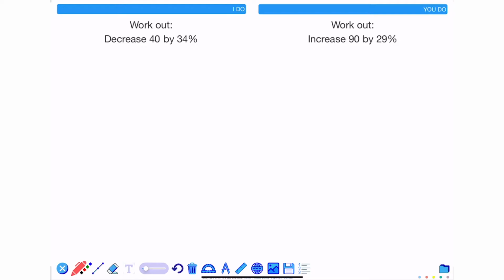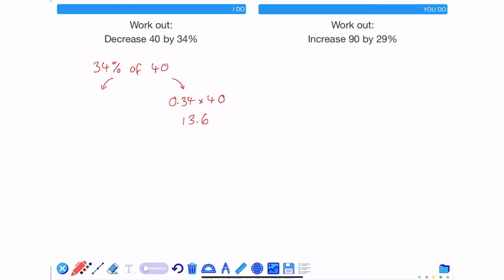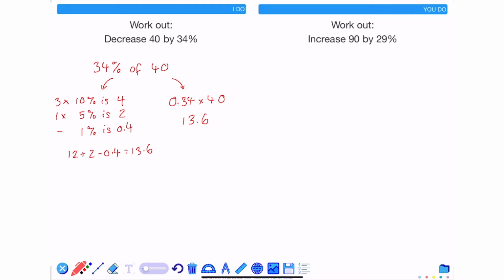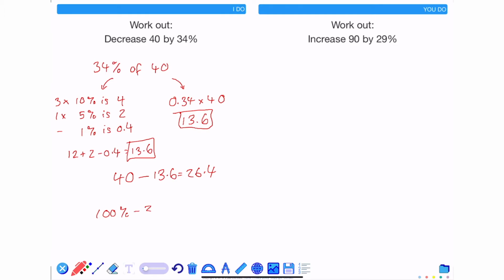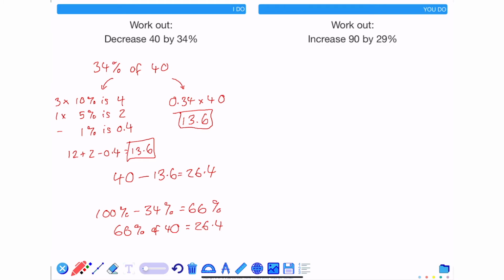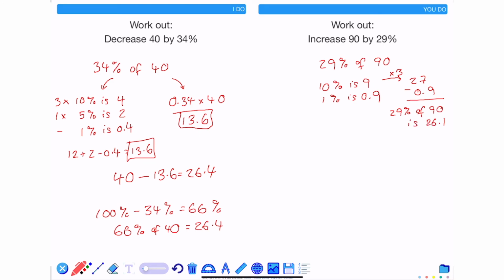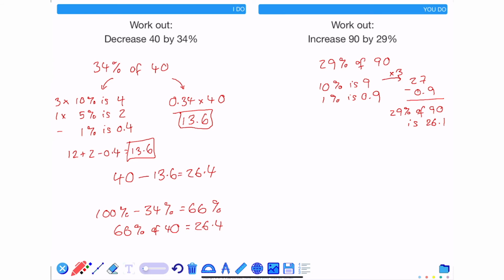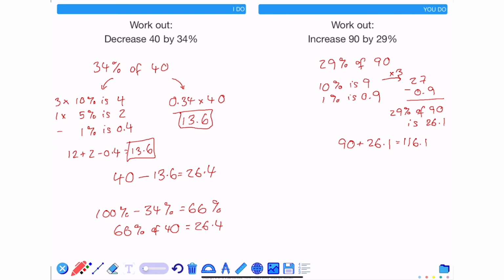Increase or decrease by a given percentage (4⭐️)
A quick tutorial on how to increase or decrease a number by a given percentage.